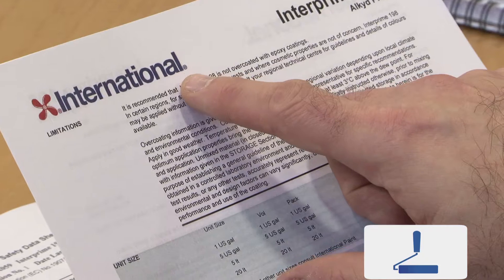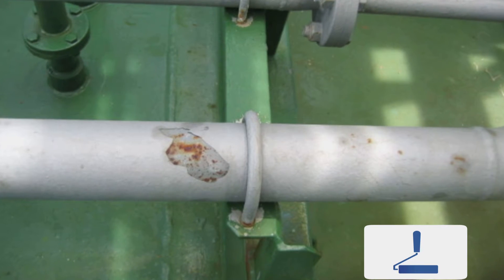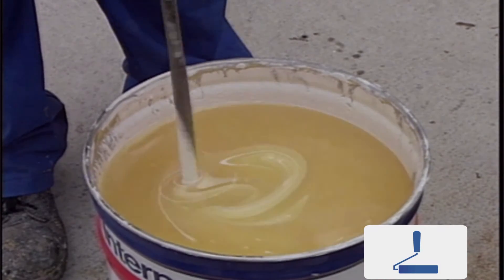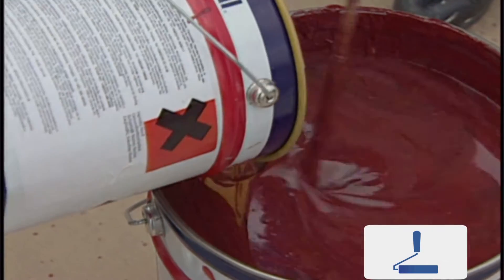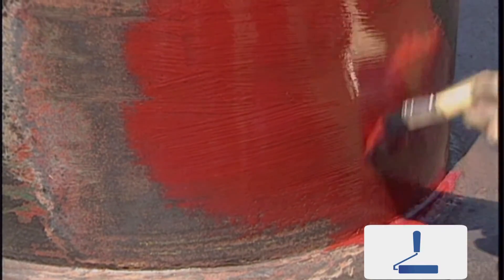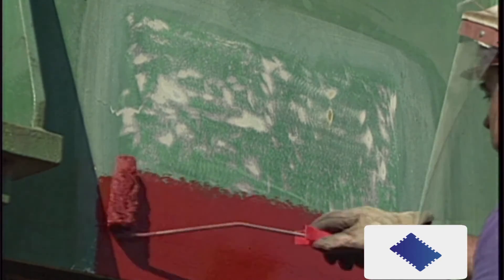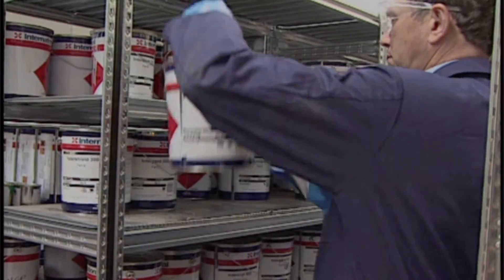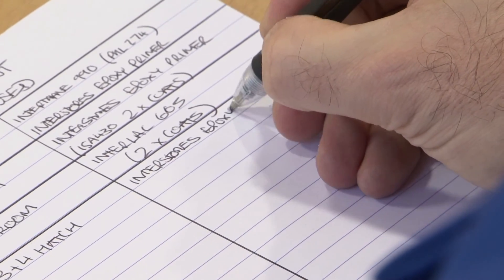Getting it Right - Your Guide to OBM (Paint Application)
If the incorrect paint is used during onboard maintenance, or the sequence of primer and finish are not applied in the recommended way, detachment, wrinkling, cracking or splitting of the applied film may result, which in-due course, may lead to detachment, further corrosion and more repair work. This video talks through the steps to successful paint application.